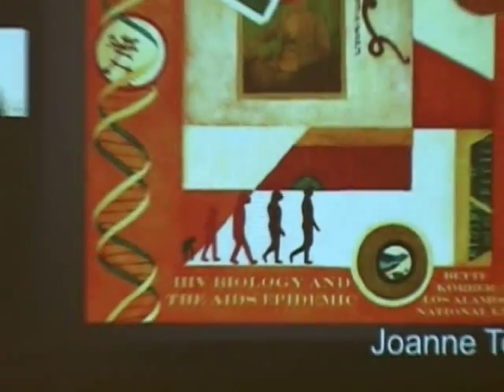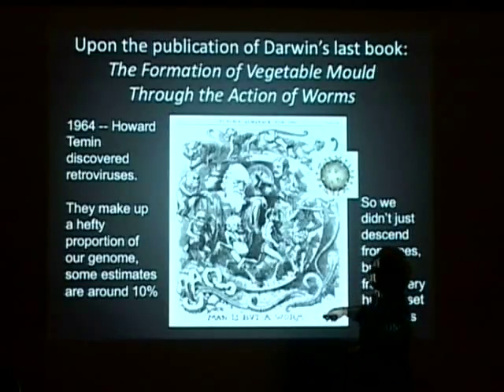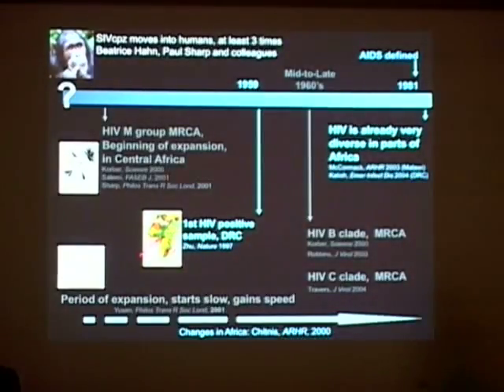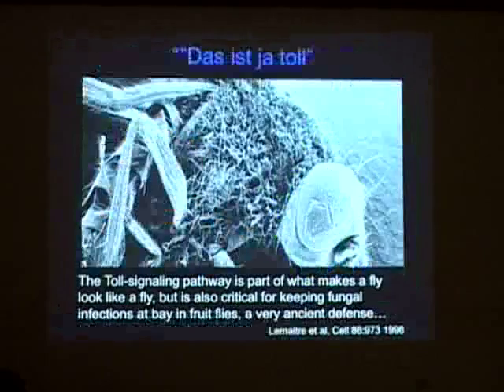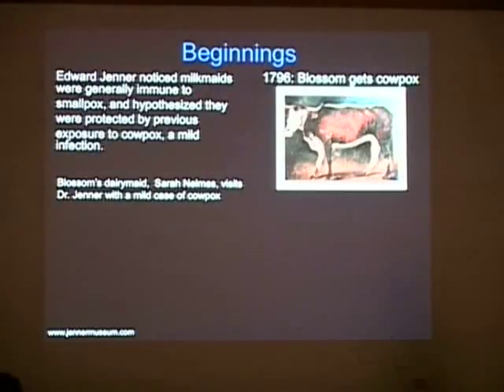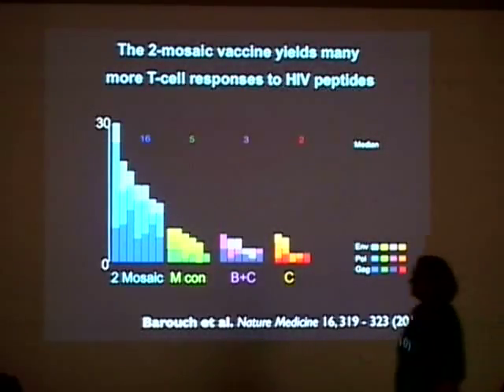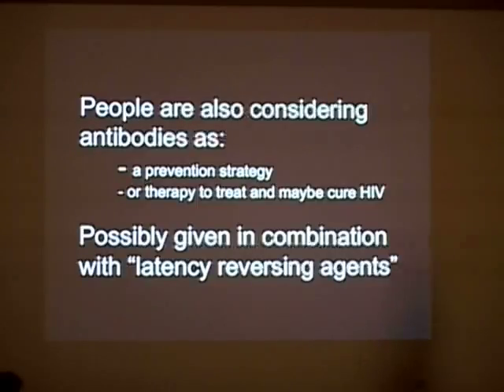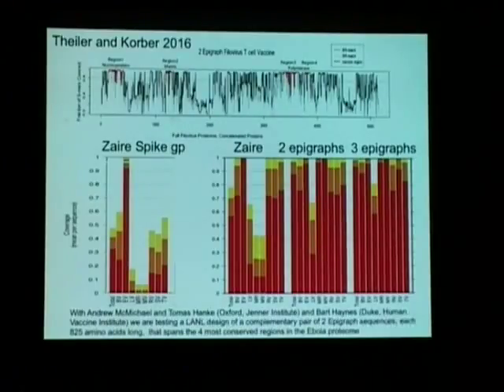"Vaccines vs Viral Variability" -- Bette Korber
The Santa Fe Science Café for Young Thinkers presents Bette Korber, a biologist and immunologist at Los Alamos National Laboratory, in an informal discussion of "Vaccines vs Viral Variability." Date: September 7, 2016.